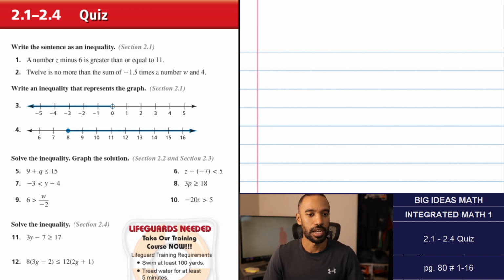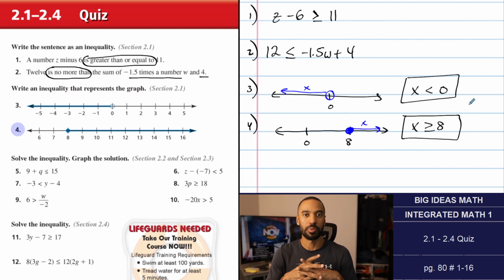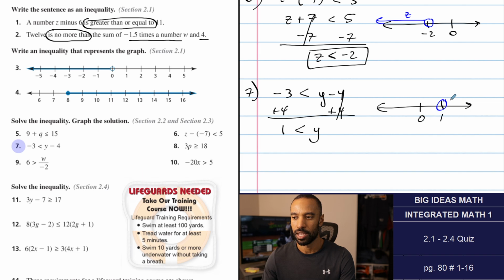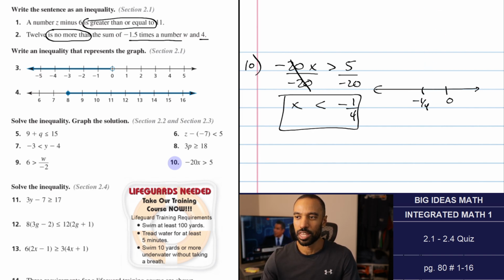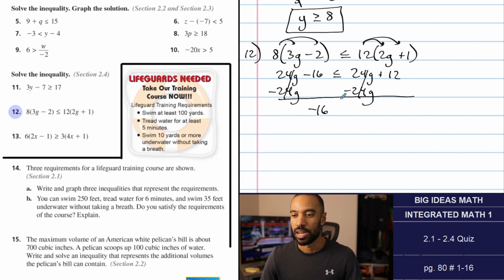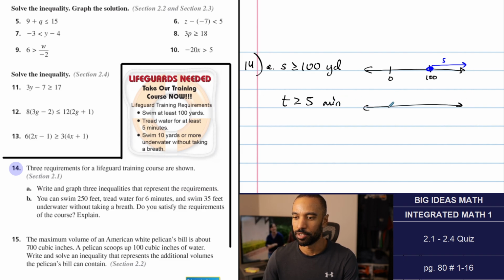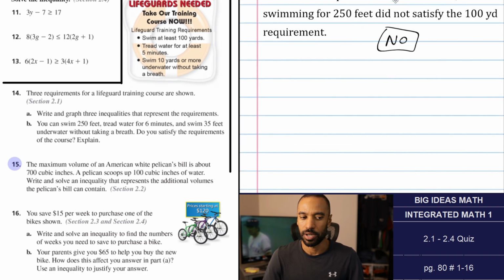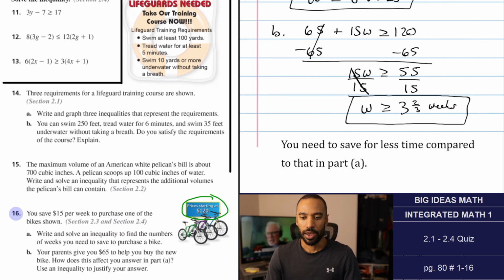Big Ideas Math [IM1]: 2.1 - 2.4 Quiz (Review & Problem Set)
This review may comprise of questions you may find specifically from any of the three sections in 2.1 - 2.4, but it is my firm belief that if you know 2.4-based problems quite well then you will be fine on the entirety of this quiz review. I can imagine building up to 2.4 in such a way that if you were quizzed, questions would only come out of the 2.4 section itself (solving multi-step inequalities). I progress slowly through the first few problems for first-timers, but outside of that definitely get your 2.4 hat on!

*PDF DOWNLOADS*

(00:00) Introduction
(01:09) Problem #1
(01:51) Problem #2
(03:04) Problem #3
(04:14) Problem #4
(05:37) Problem #5
(06:51) Problem #6
(07:55) Problem #7
(09:49) Problem #8
(10:48) Problem #9
(12:18) Problem #10
(14:57) Problem #11
(16:03) Problem #12
(18:06) Problem #13
(19:28) Problem #14
(24:55) Problem #15
(26:02) Problem #16